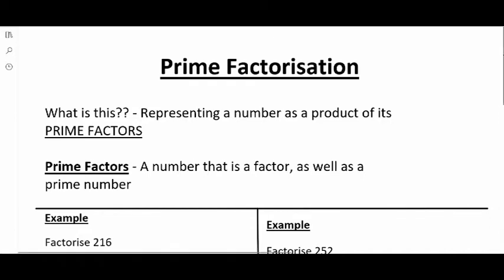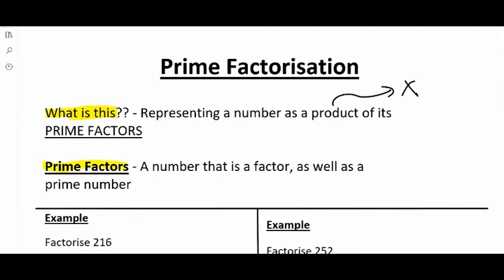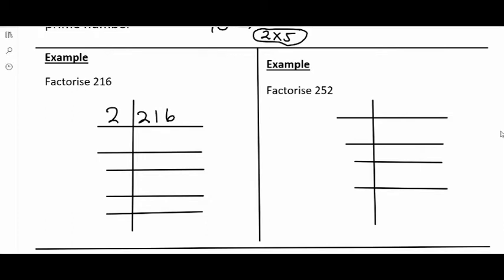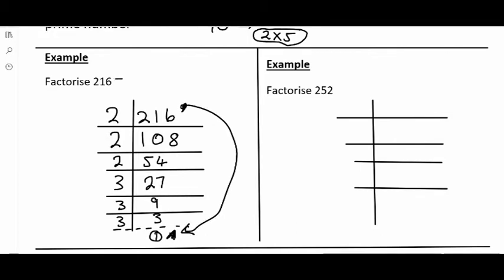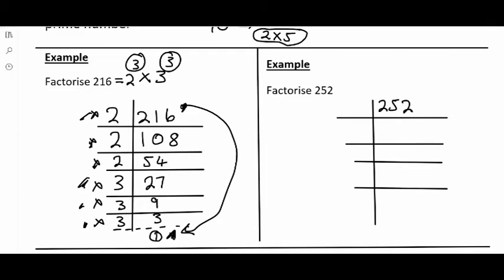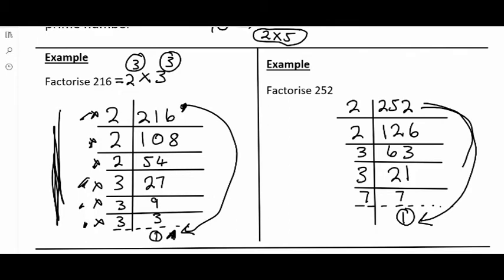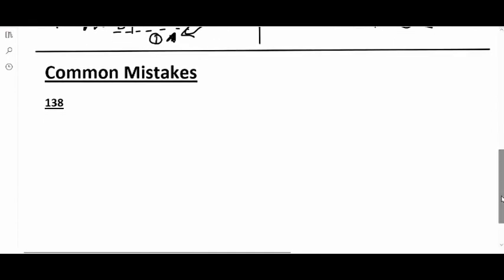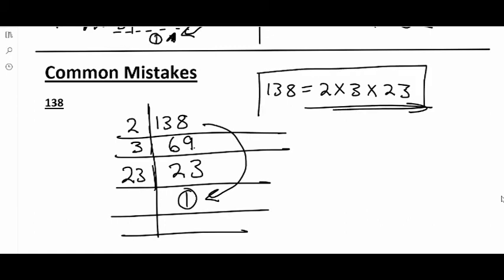Prime Factorisation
Take any number and try factorise it.